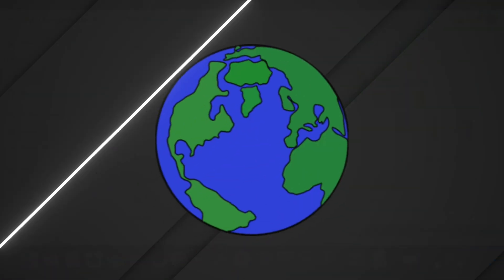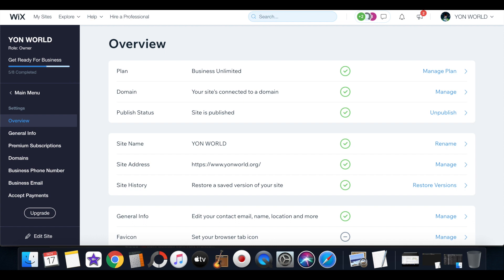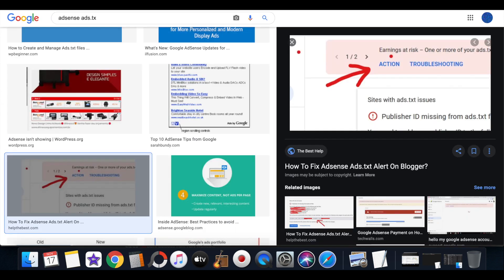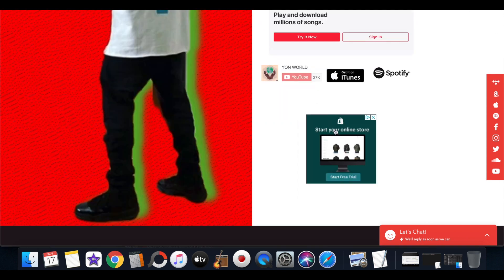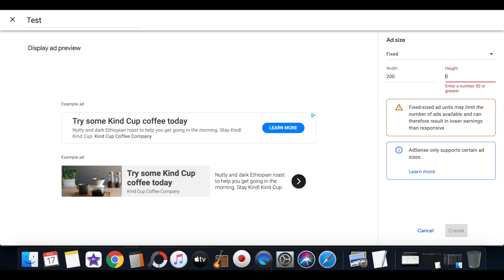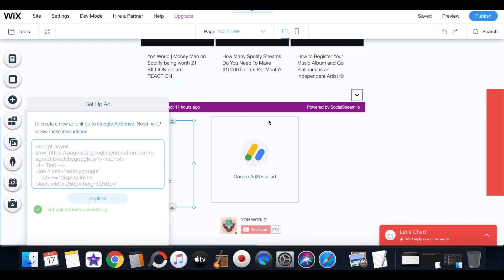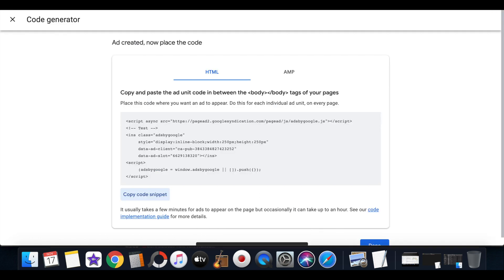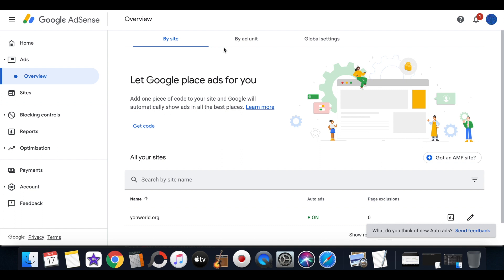How to Add Google Adsense and Ads Txt Code to Wix 💰Make Money Online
How to Add Google Adsense and Ads Txt Code to Wix Website 💰Make Money Online How to Google Adsense + Ads Txt Code to Wix Website

Learn how to add Google Ads to your Wix website and make money online in 2020.

🔴Upload Music to Spotify, Apple Music and TikTok using DistroKid!